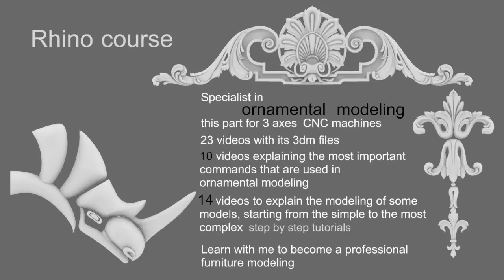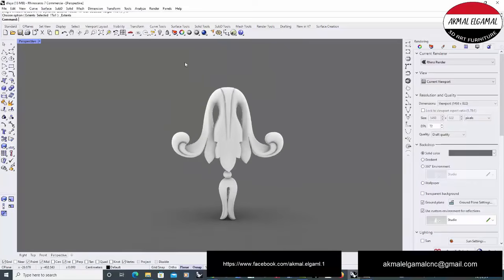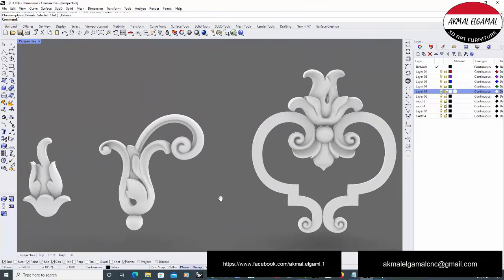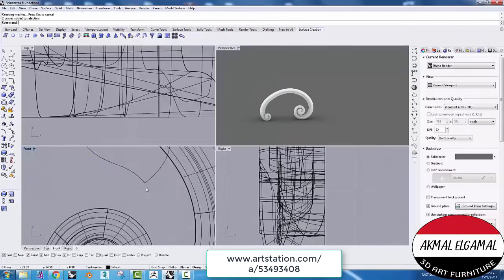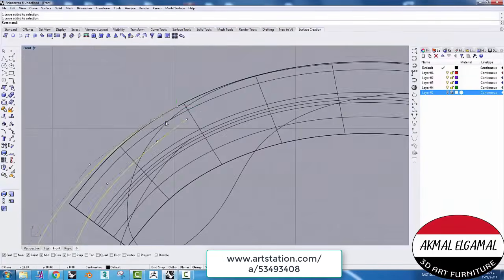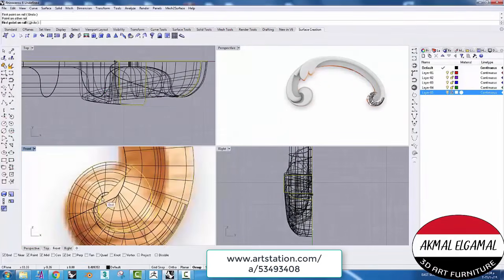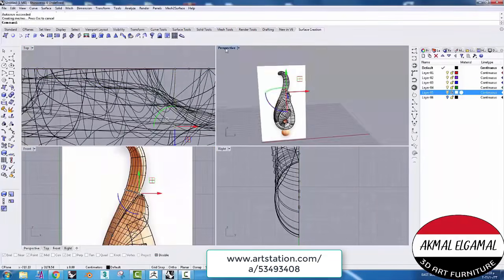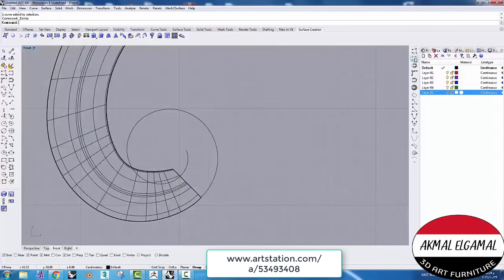Rhino 3d course part 1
Professional Furniture Design Course – Rhino 3D | Decorative CNC Modeling